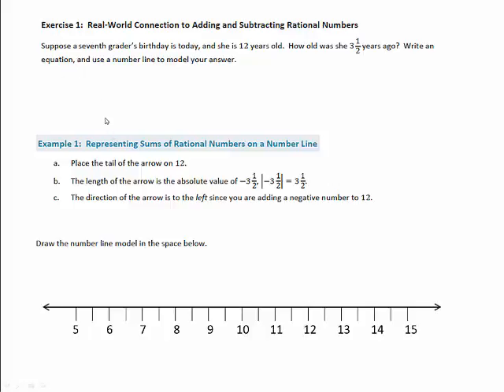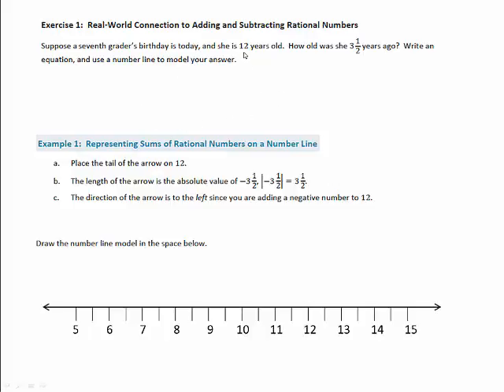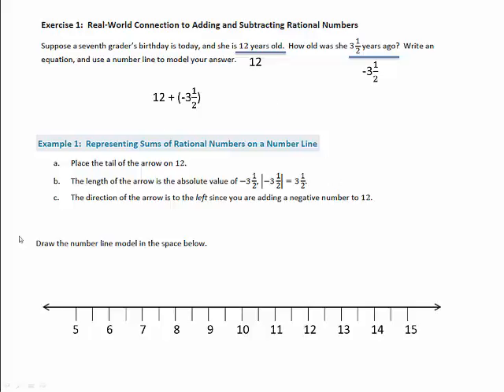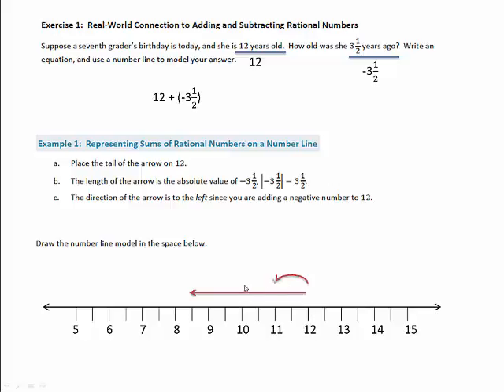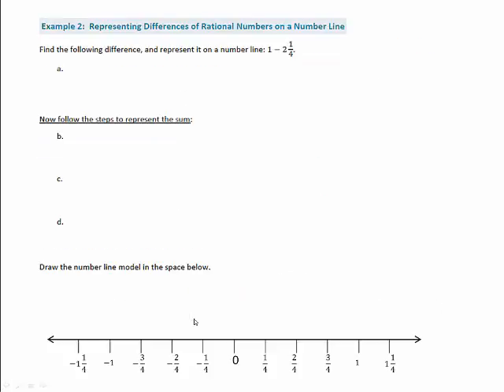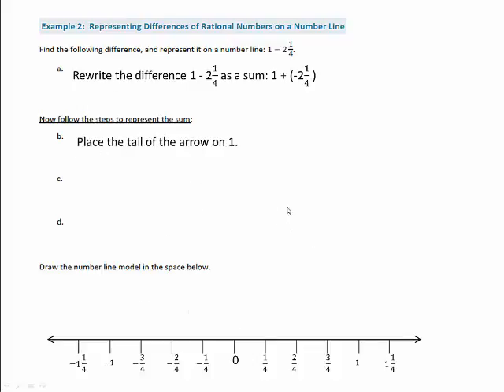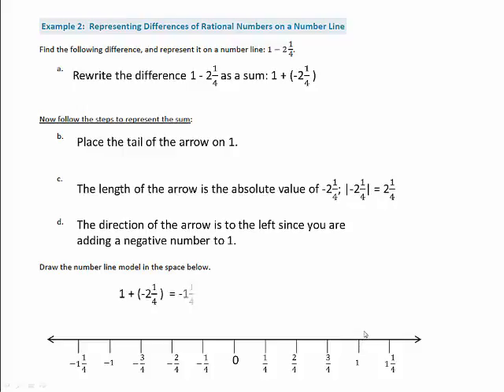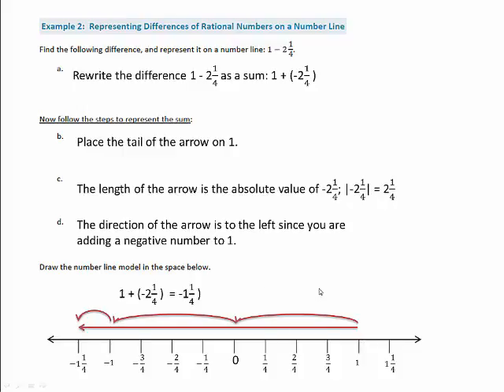G7M2L7E1E2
Eureka Math Examples  Grade 7 Module 2 Lesson 7 Examples 1-2  Addition and Subtraction of Rational Numbers